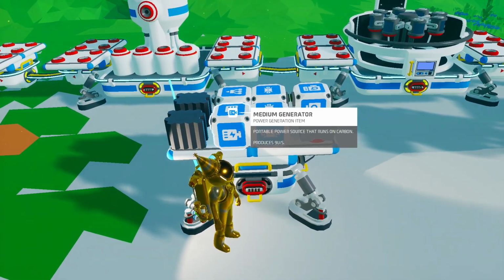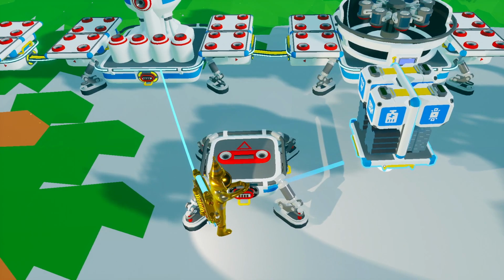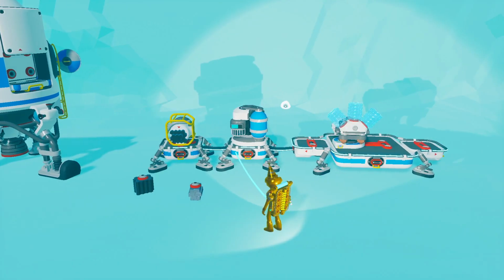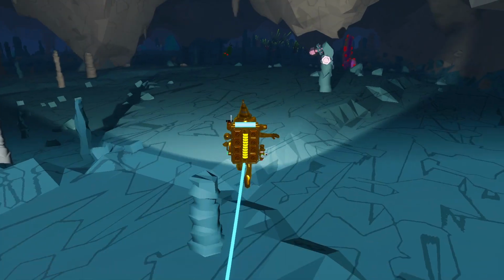How to Base on Other Planets in Astroneer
This one was crazy rushed. Unfortunate.